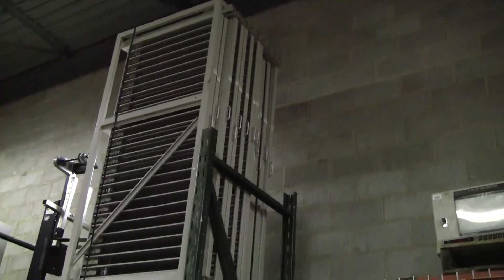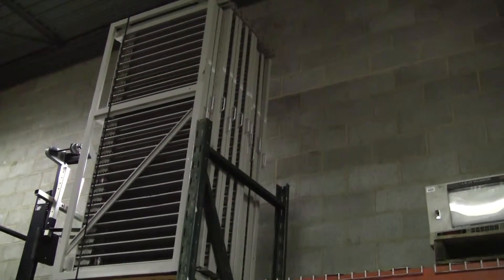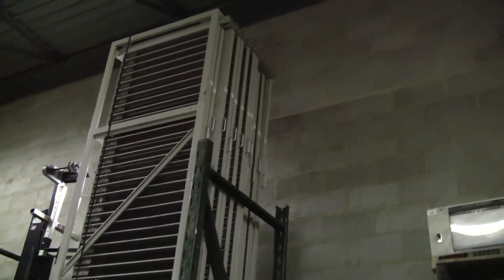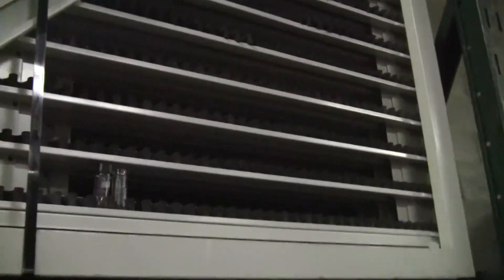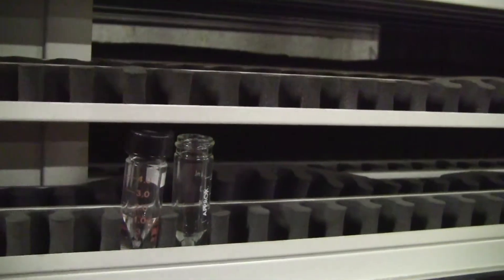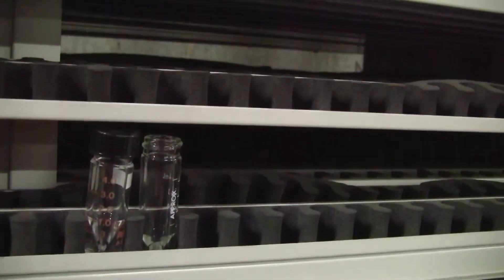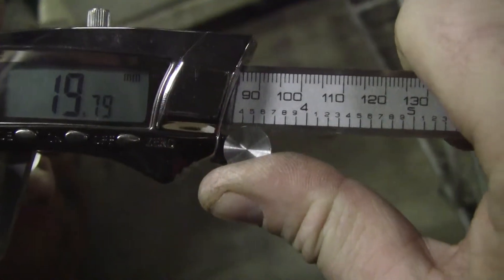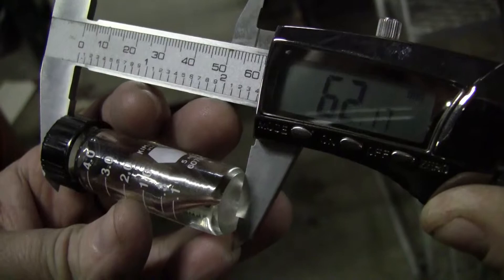Gemtrac Sample Vial Storage Rack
Gemtrac Vial Storage Cabinet Sliding Rack, Holds 16848 vials in 0.75" diameter rubber slots, (18 sliding racks that slide out on the side. each rack has 26 rows and each row holds 36 Sample vials),